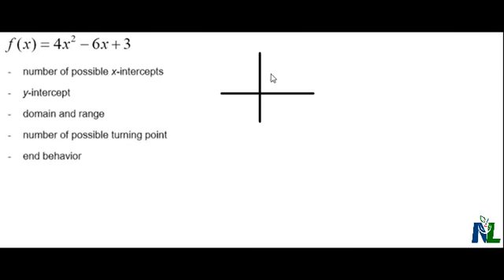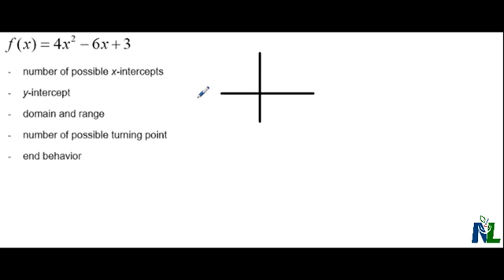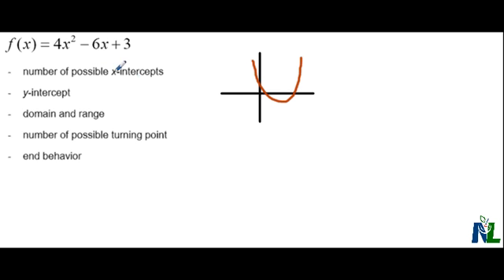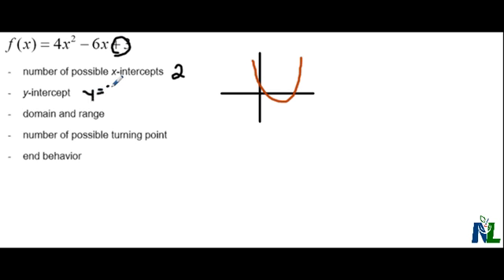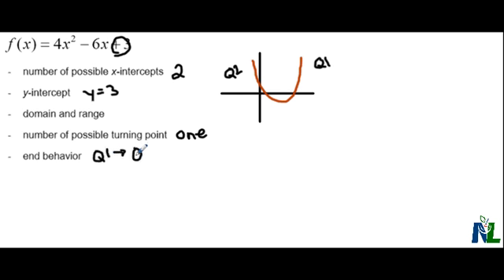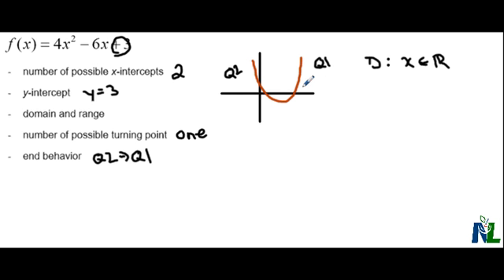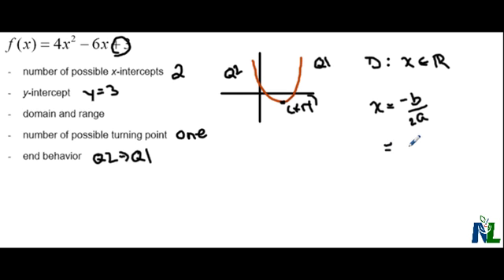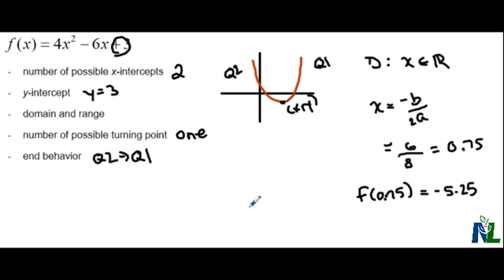Quadratic function characteristics